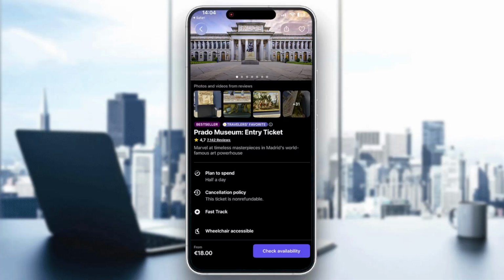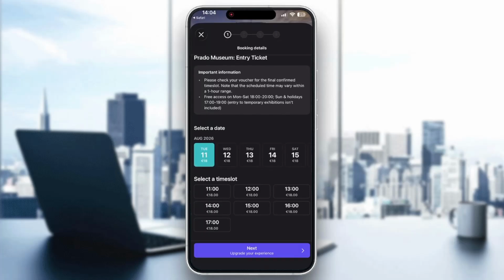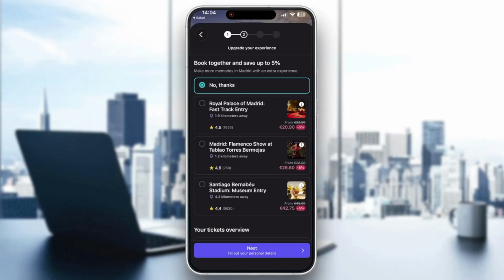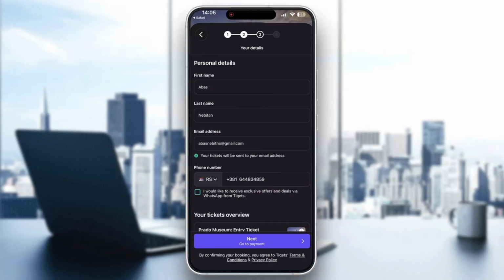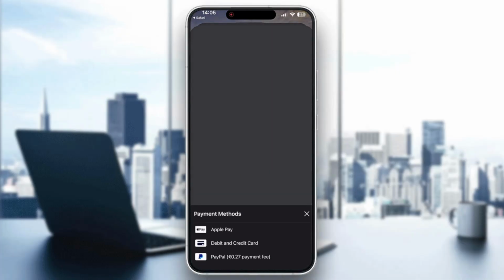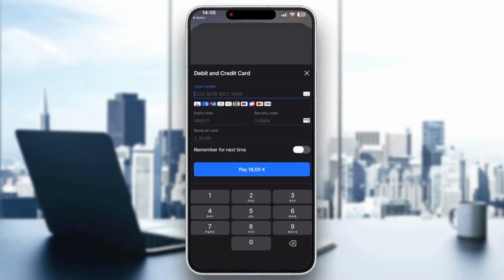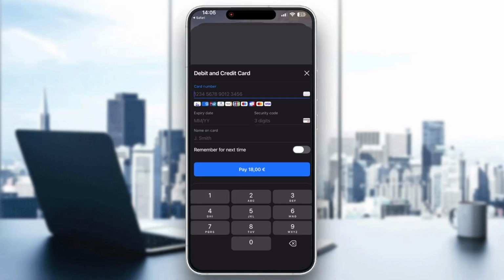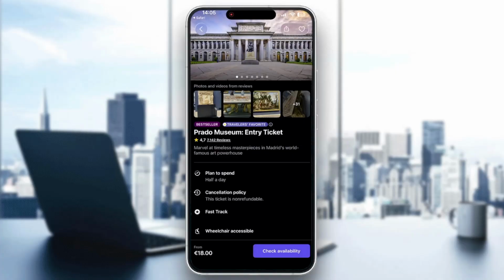How To Buy Prado Museum Tickets Online! Tutorial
Today we talk about art museum,museo del prado,travel tips,Buy Prado Museum Tickets Online